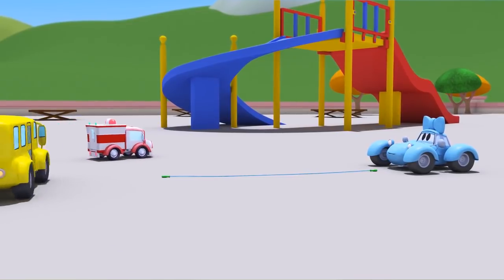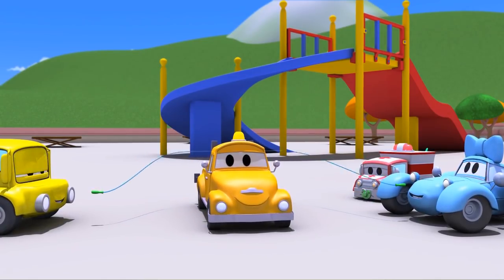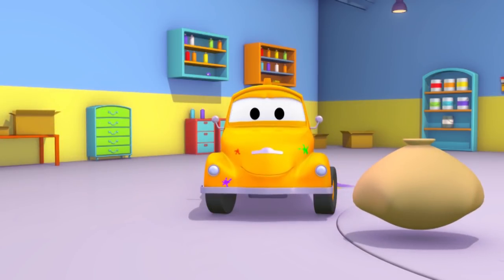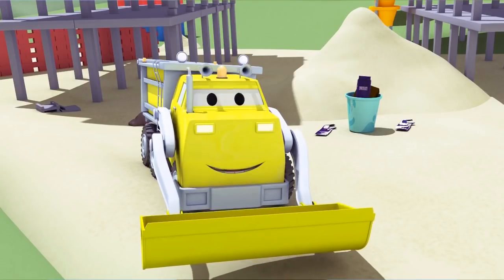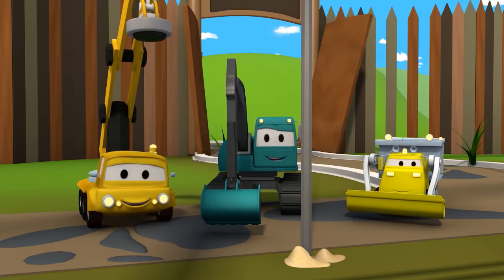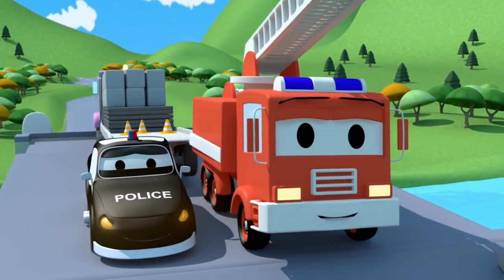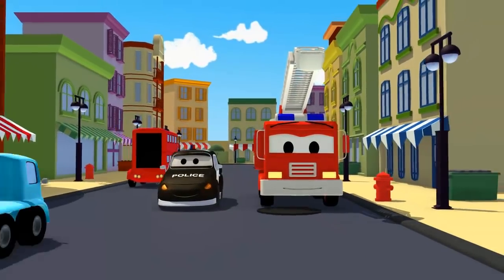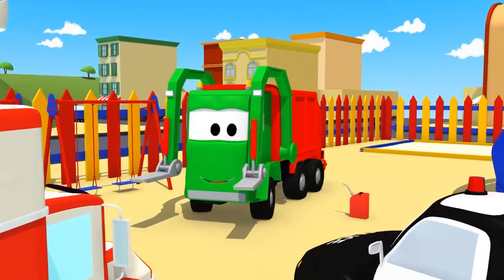The Skipping Rope Accident ! - Baby Cars in Car City | Cartoons for Kids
Babies of Car City are the Cars and Trucks’ sons and daughters. They go to school, play at the playground and do all sorts of school-related activities. They like to spend time together and have fun! They each have created their own little world at the playground, based on their “adult” versions: for example, Baby Tom the Tow Truck has a little paint shop of his own!